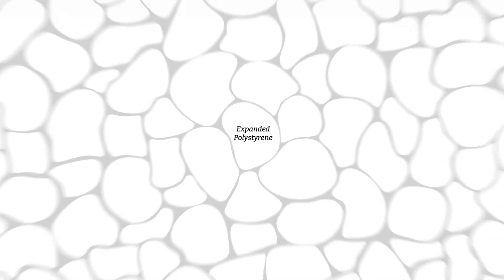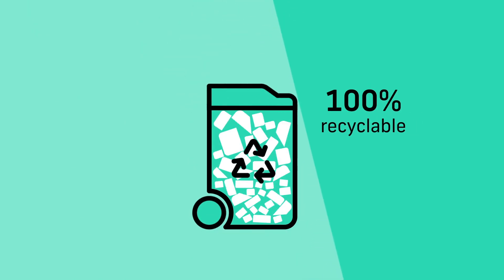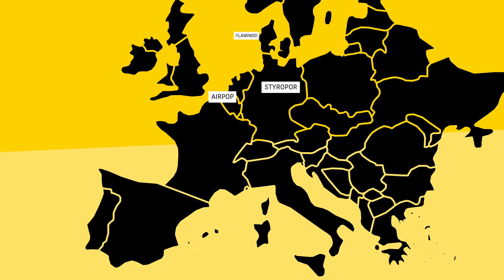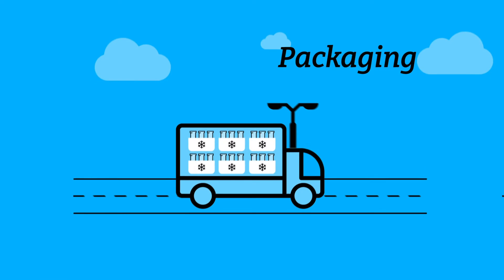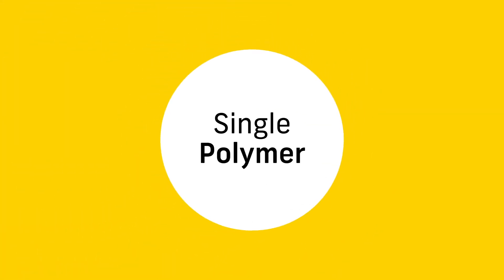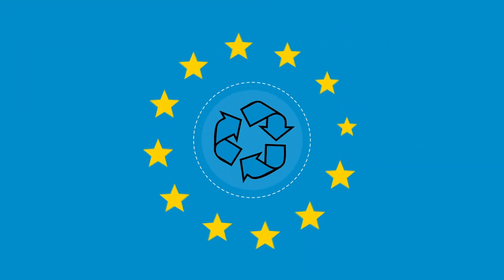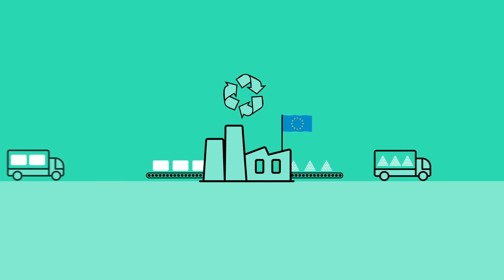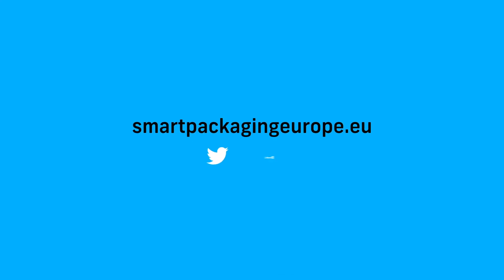EPS (Expanded Polystyrene) Explainer Video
Why EPS? Lightweight, shock-resistant, and an exceptional insulator: EPS is a highly versatile packaging material and the film shows you how EPS helps the environment.